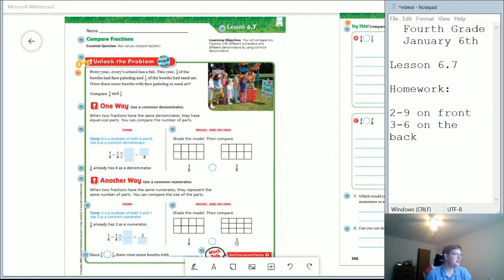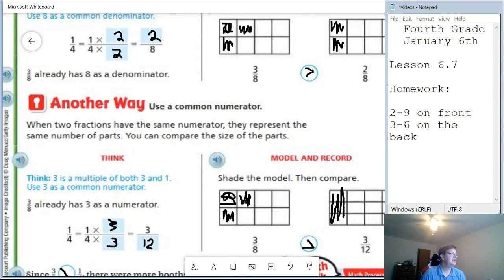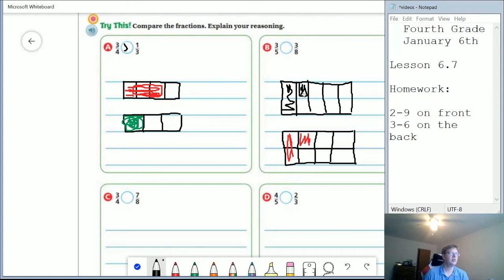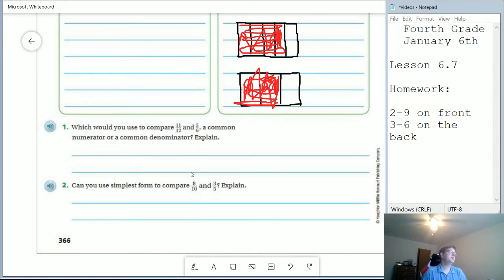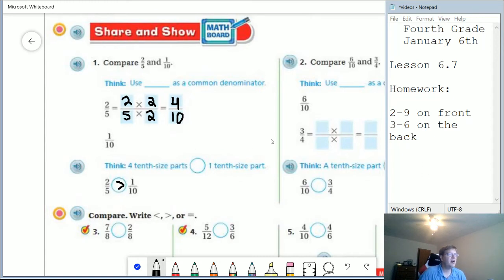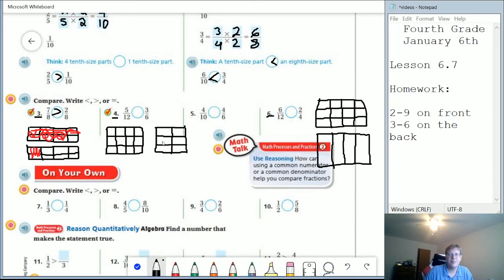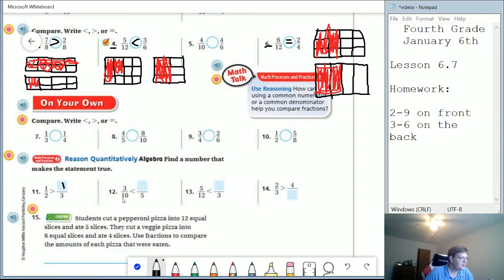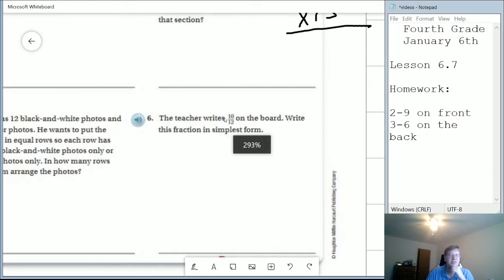RCLS 4th Grade Jan 6th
Today's video will be for Lesson 6.7 from Go Math.  If you have any questions, please ask in Google Classroom.